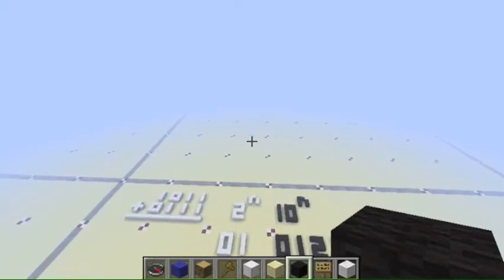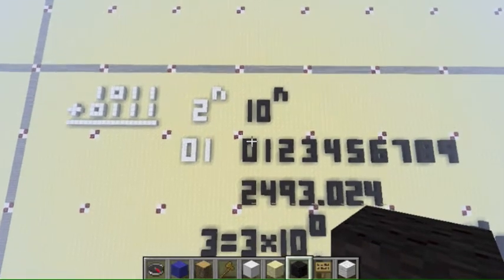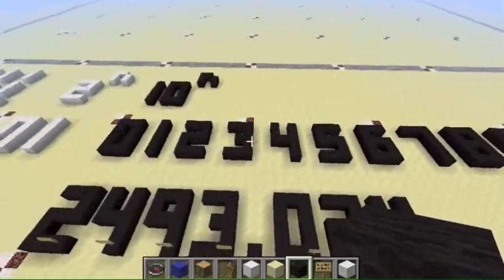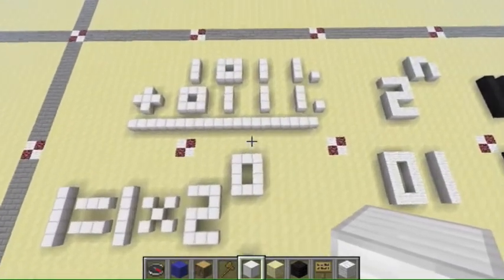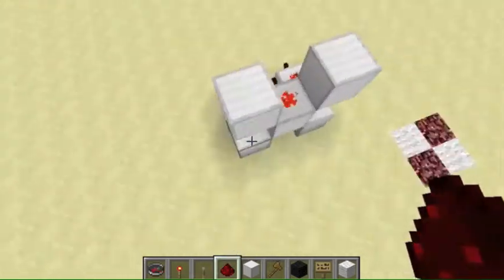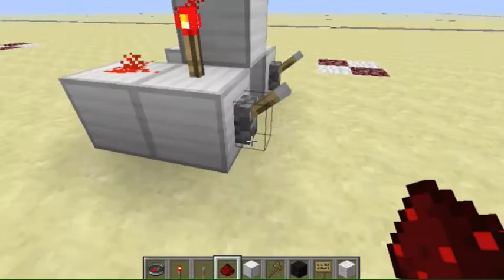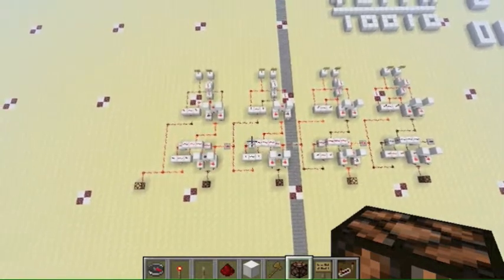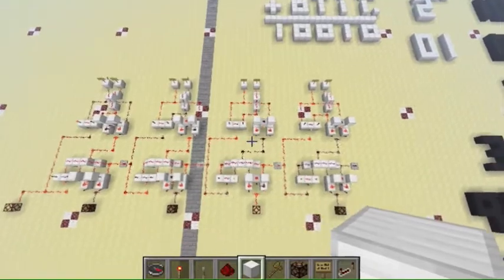Adder Tutorial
In this video I give a detailed explanation of how full adders work and why. If you have any questions please just ask in the comments and I will reply.